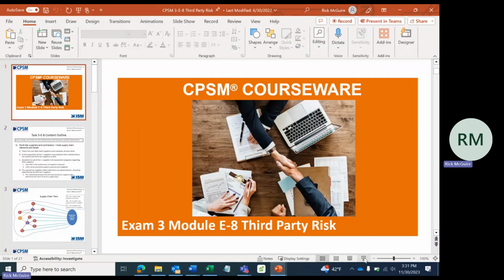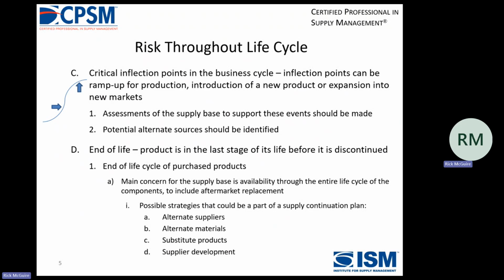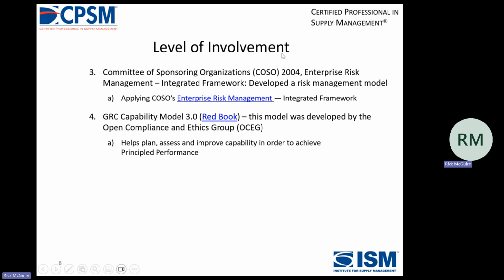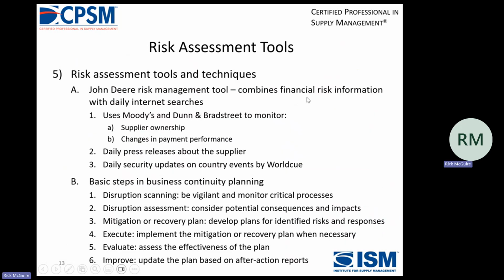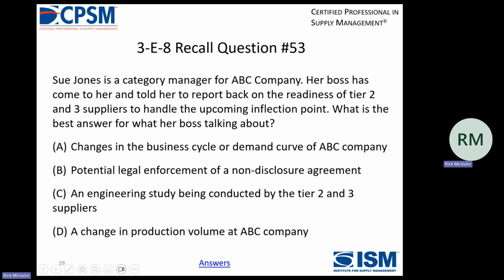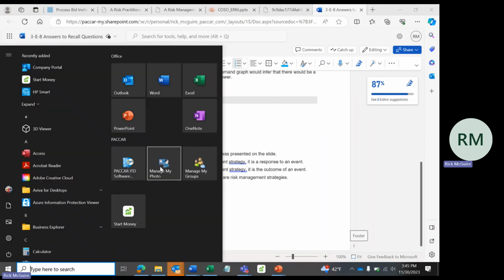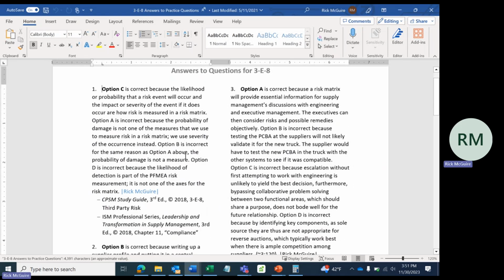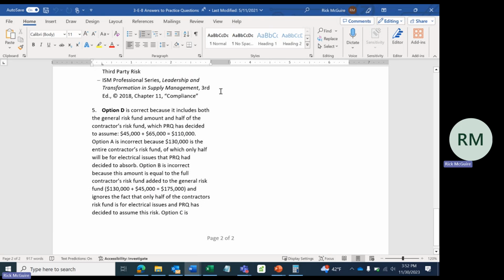CPSM 3 E 8 Third Party Risk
This module covers the following topics:
- Multi-tier suppliers and contractors
- Risk throughout life cycle
- Level of involvement
- Risk matrix (heat map)
- Risk assessment tool and techniques
- Risk management strategies
- Control monitoring methods
- Resolution Techniques